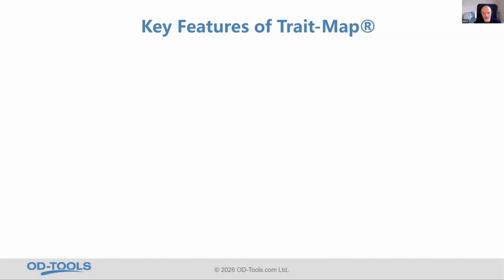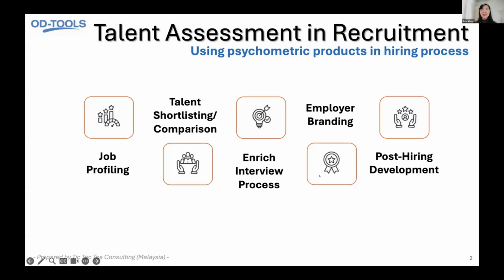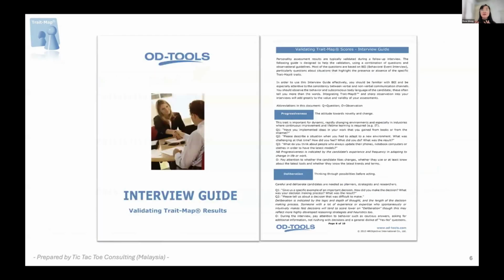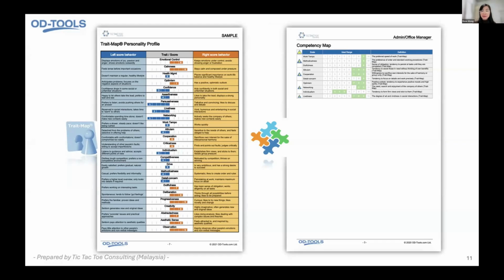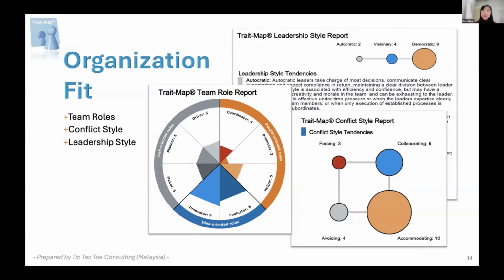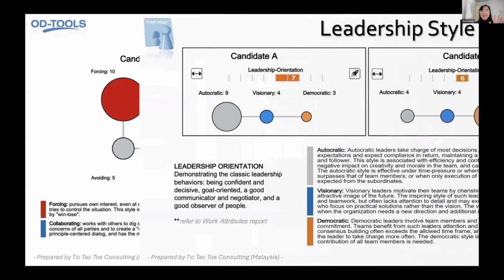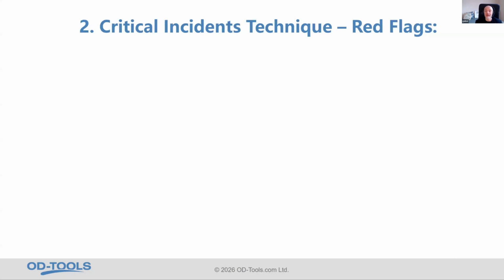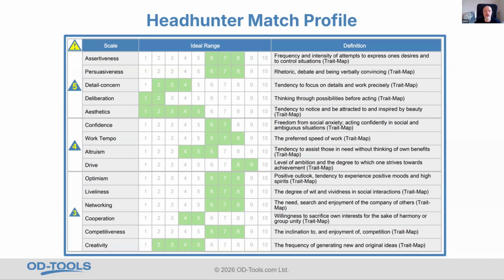Trait-Map in Talent Comparison & Selection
In this webinar, we explored how Trait-Map® Personality Assessment can enhance the talent comparison and selection process. Trait-Map® is an advanced personality assessment that has achieved impressive speed and accuracy through an innovative application of combinatorial optimization, requiring only 15-20 minutes to create a detailed profile using a cutting-edge forced-choice questionnaire. We focused on the use in recruitment, and on the method of creating the target profile.